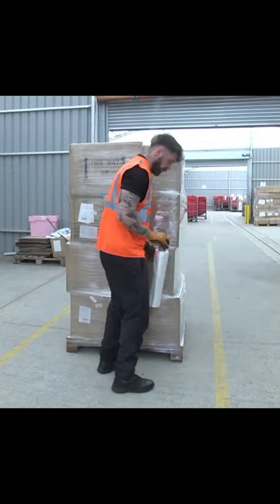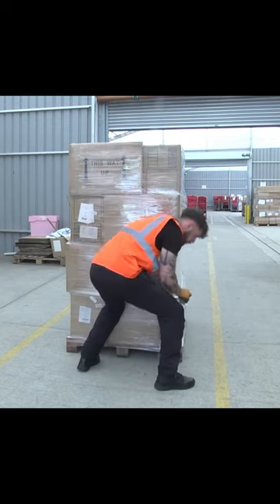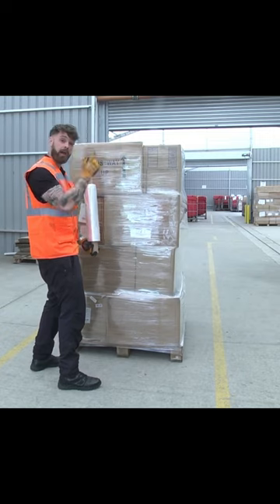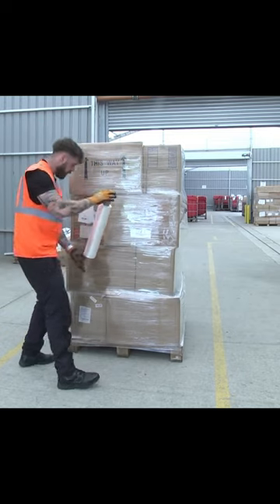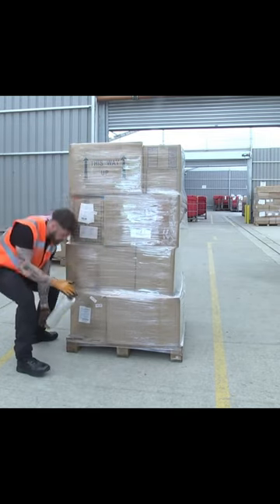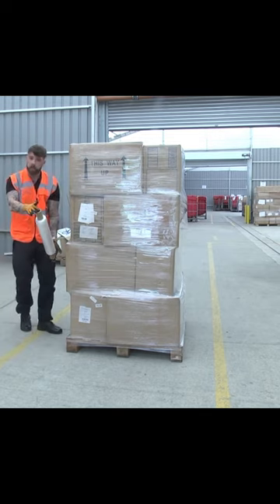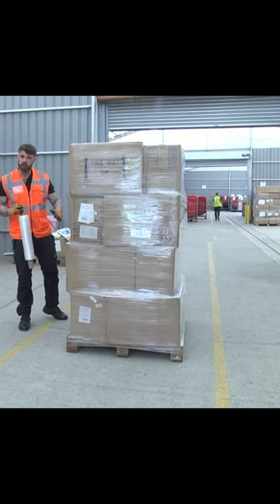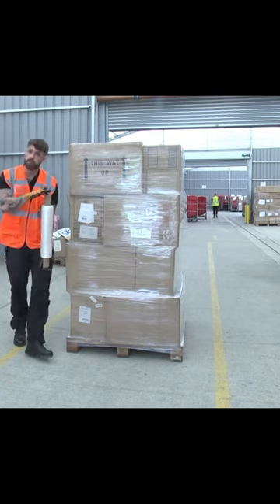How to Wrap Pallets in Shrink Wrap - Manual Handling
In this video, Connor shows how to apply our manual handling techniques in a warehouse.

Want to see more of our Manual Handling Top Tips?

At Elite Force Safety, we believe in the power of in-person training.

Our sessions are led by Military Veterans who bring their unique expertise to the table, providing practical, relevant training that goes beyond ticking boxes.

So, if you're tired of generic, eye-roll-inducing training and want to experience something tailored and engaging, get in touch with us